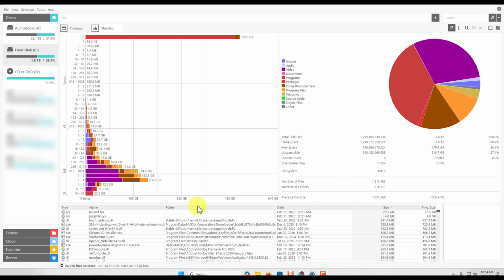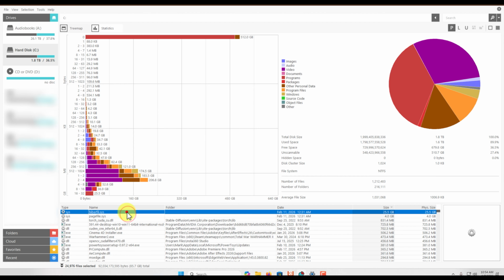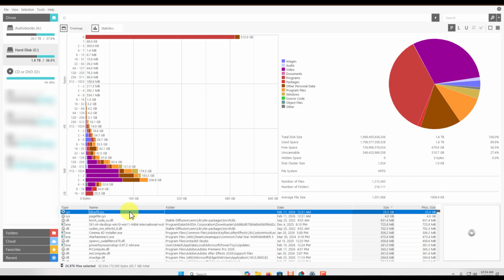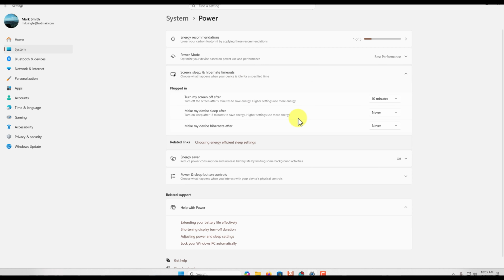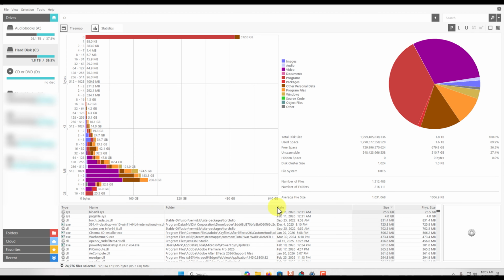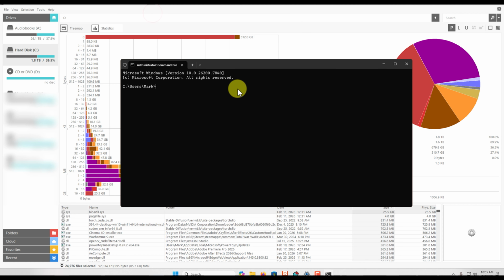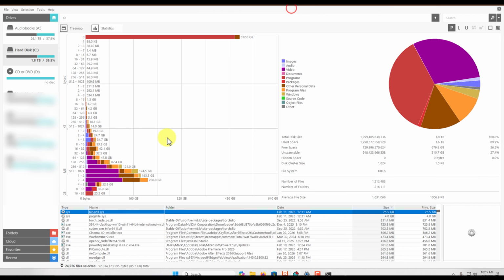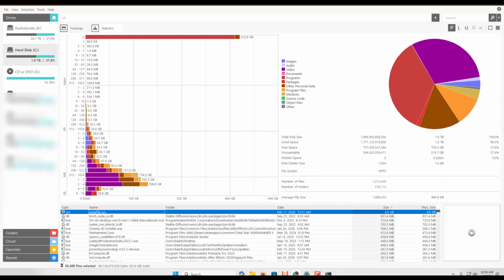Windows QuickTip: Free Up Space on C Drive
In today's quicktip video, I'm going to show you how to free up some space on your Window's C drive by deleting they hiberfil.sys file, which is used for the hibernate feature on Windows' computers. This quick tip applies mainly to desktops and not laptops, but can be used on both. It also shows off a great program you can use to free up all sorts of space.